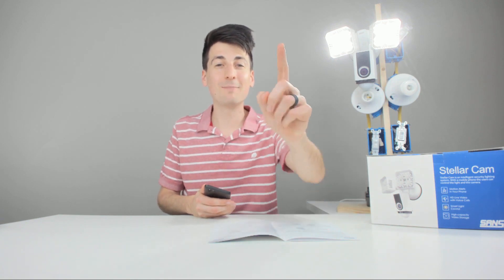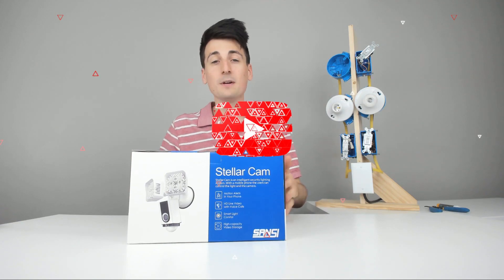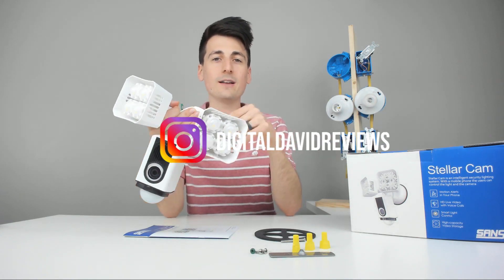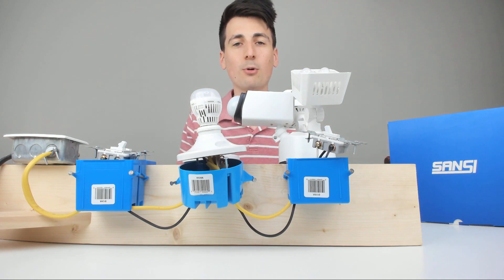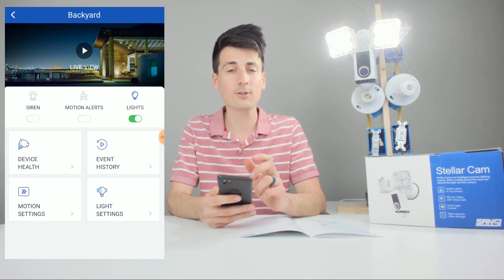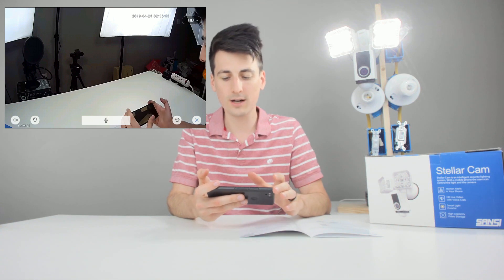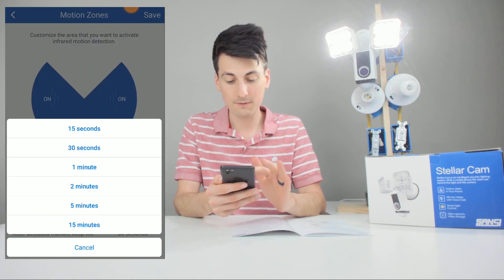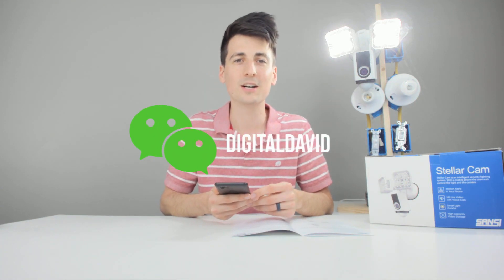SANSI Stellar Floodlight Camera Review | Floodlight Cam Installation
SANSI Stellar Floodlight Camera

SANSI Stellar Floodlight Camera, Motion-Activated HD Security Cam, Two-Way Audio Talk and Siren Alarm, WiFi, Outdoor Smart Home Security Light, Motion Sensor LED Flood Light Installation Setup and Review Digital Daivd Product Review Channel